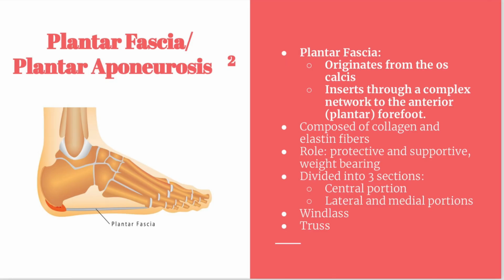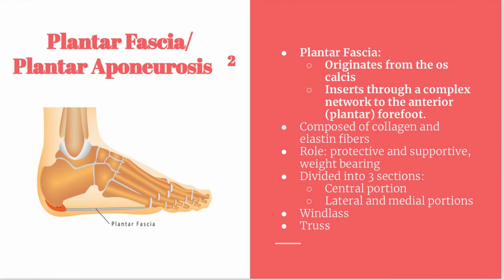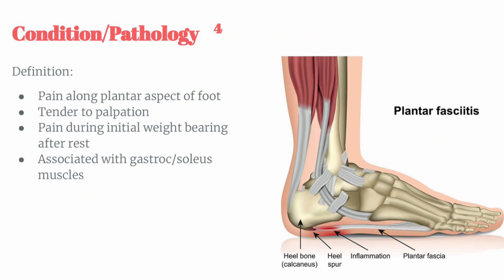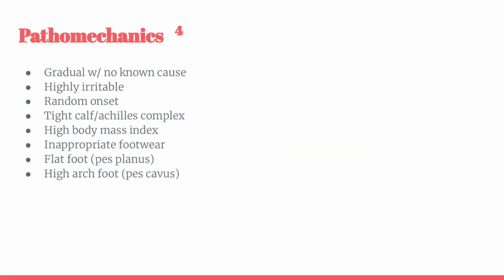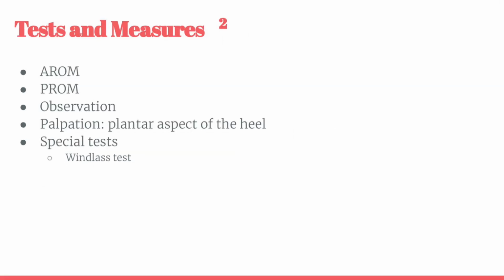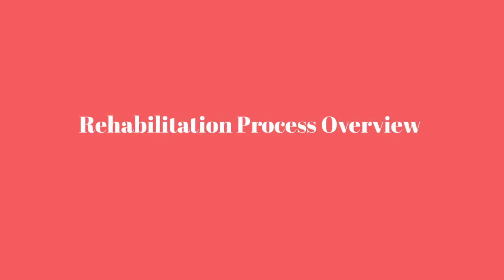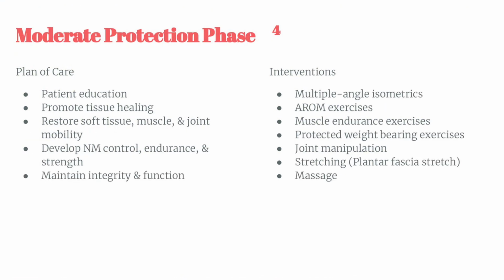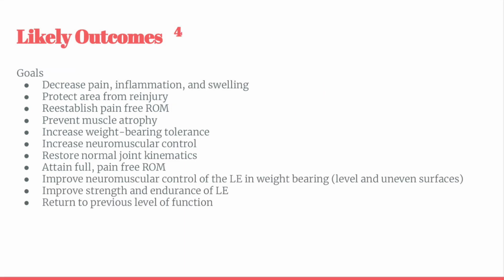Intro to Ortho: Plantar Fasciitis (Student Presentation)